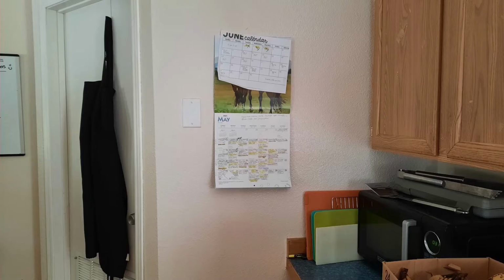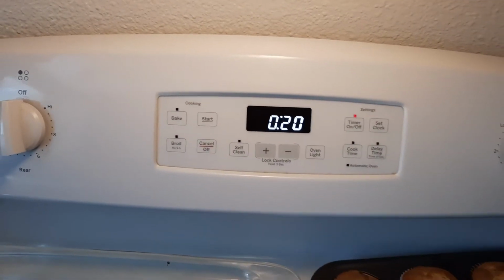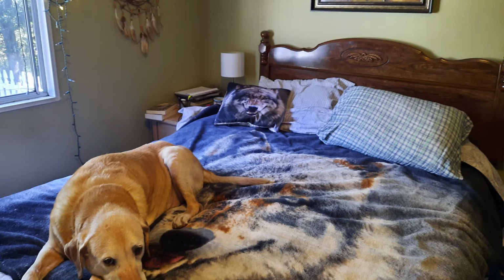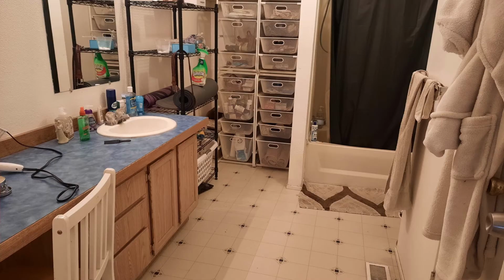Homesteaders Wife, Housework, Part 2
Hello all! Every day I stop for 15 to 20 minutes and do a household chore. I rotate rooms and tasks in order to touch on every area in our home. This is quick, simple, and effective. I hope this helps you.